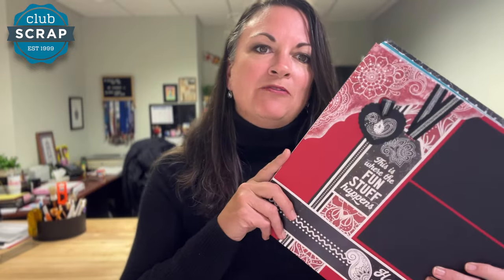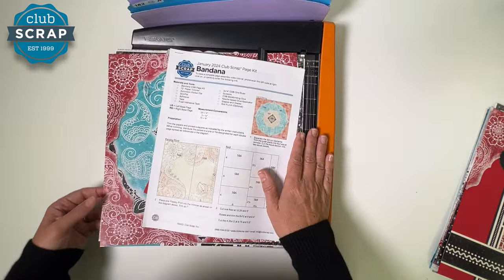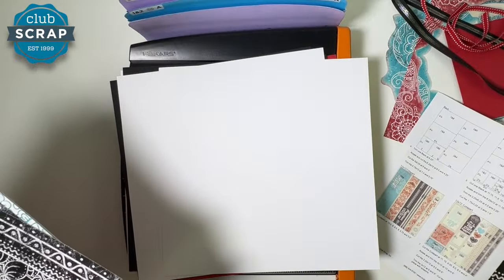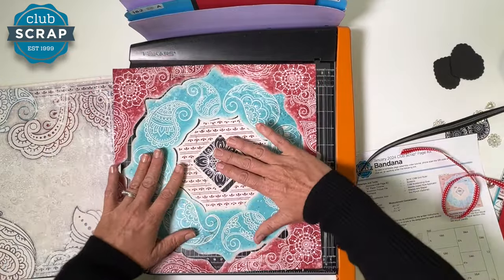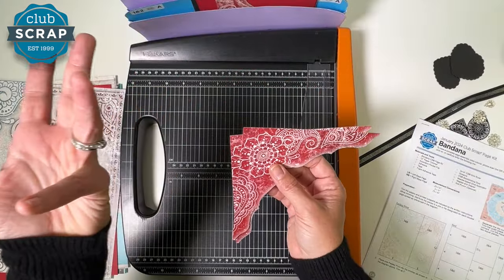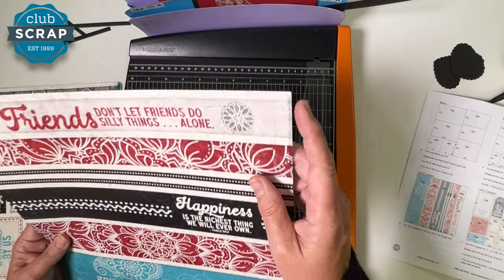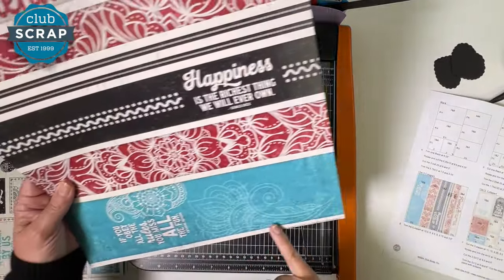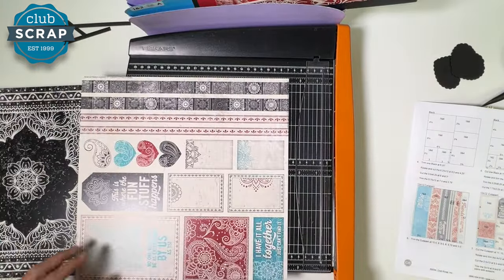Eight Quick Scrapbook Pages! | Club Scrap Bandana Page Kit Workshop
Grab your Bandana Page Kit and follow along with Tricia from Club Scrap as you sort, trim, and assemble EVERYTHING that comes in the box into a set of eight embellished scrapbook pages in no time flat.

Whether you're a creative queen or have creative block, you'll love joining in on this efficient approach to completing scrapbooks!

0:00 Introduction
1:26 Sort Papers
3:06 Sort Photo Mats
3:46 File Die Cuts
5:29 Trim Papers
11:04 Trim Cutaparts
17:11 Pages 7 & 8
20:01 Pages 5 & 6
26:16 Pages 3 & 4
30:00 Pages 1 & 2